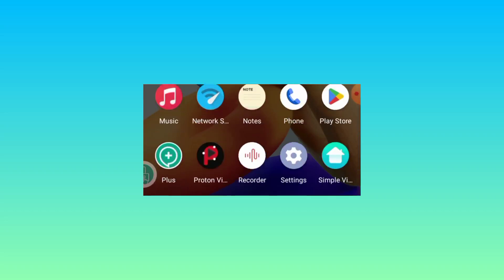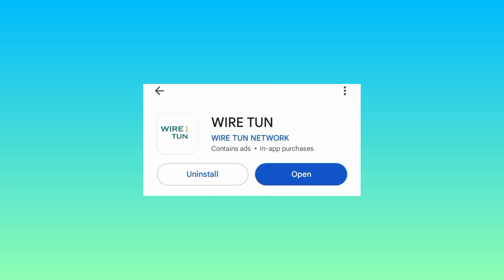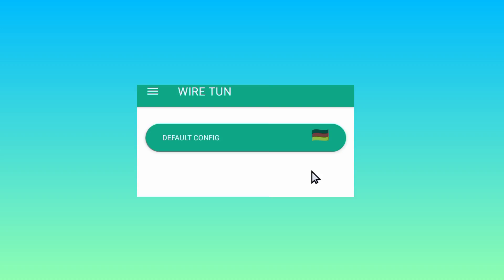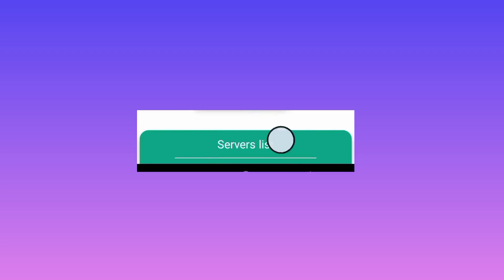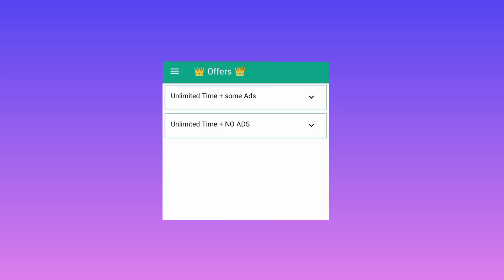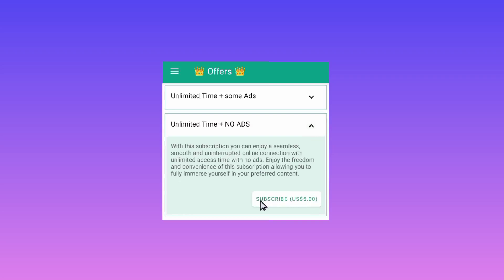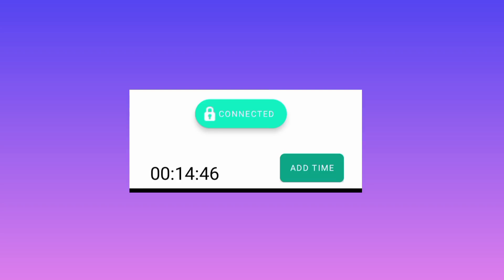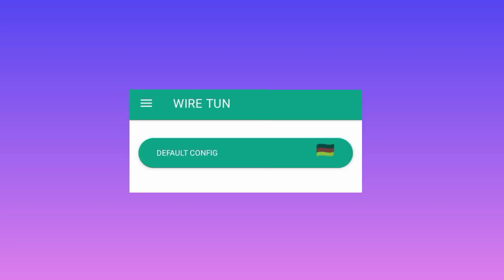How to setup wire tun vpn for fast and secure online browsing